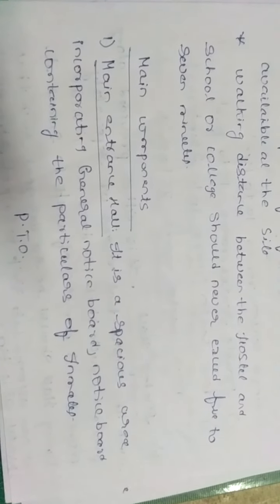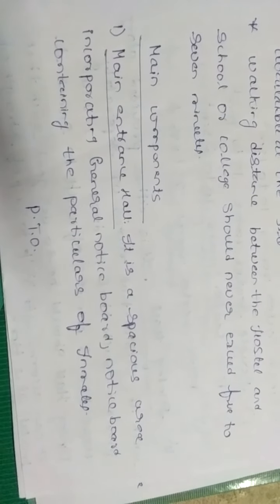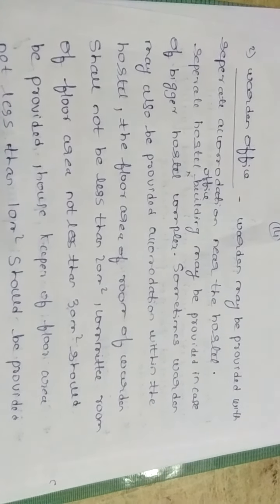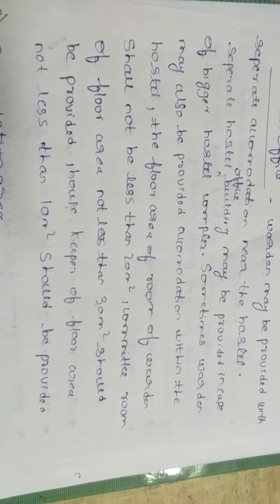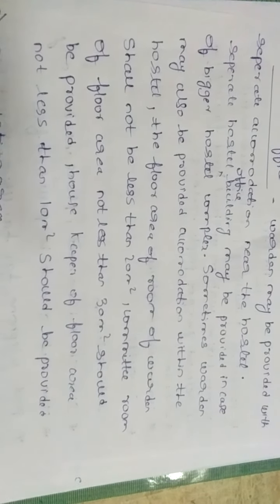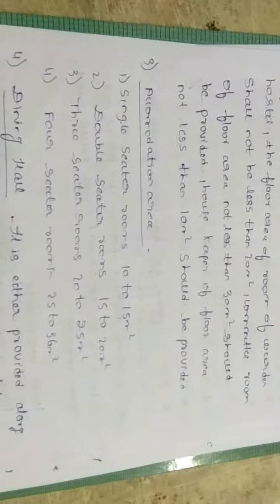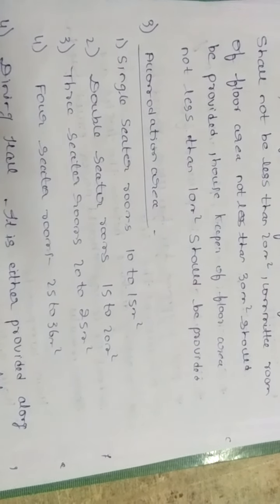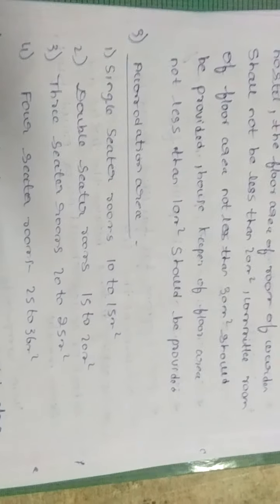Principles of planning of public building part 10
Principles of planning